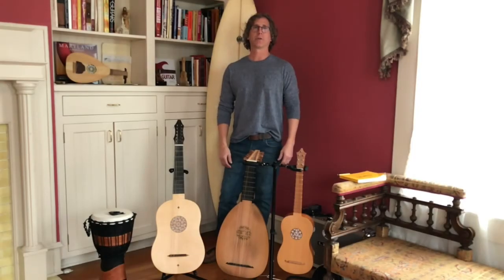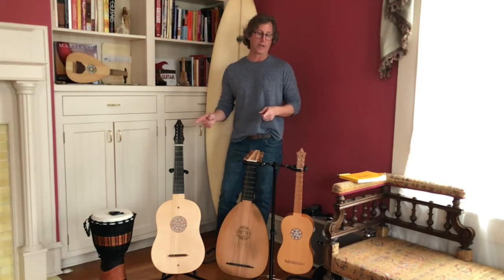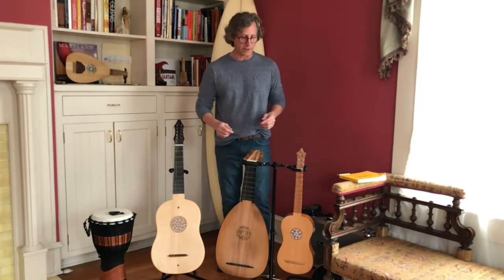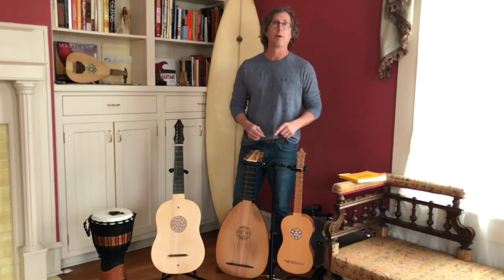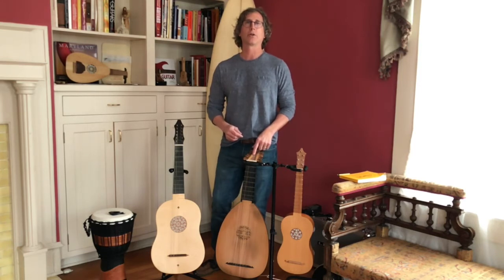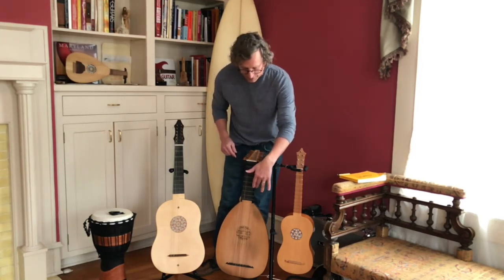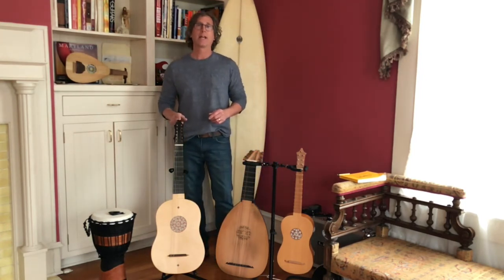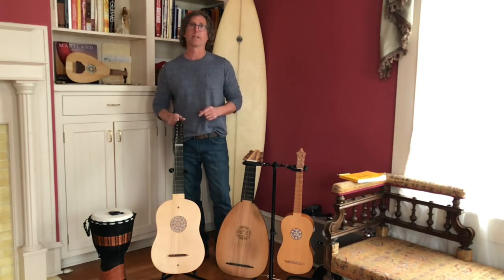Amazing Guitars Friday! Episode #6 Rapid Fire - The Guitar, Lute & Vihuela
This weeks video provides a super quick look at the Renaissance Guitar, the Lute and Vihuela shown side by side. I also include a couple of fun facts about each instrument all within a minutes time.